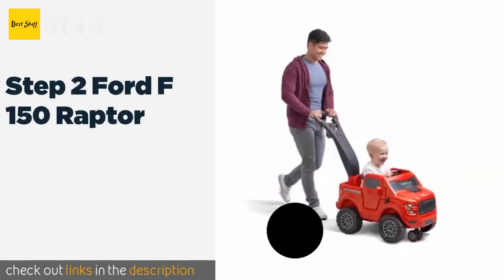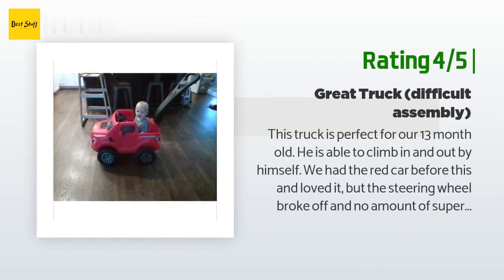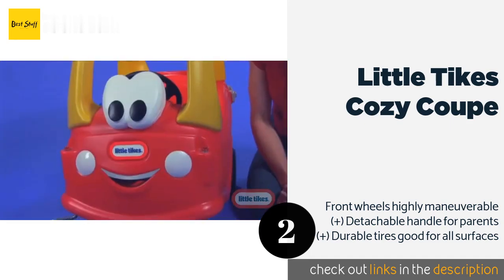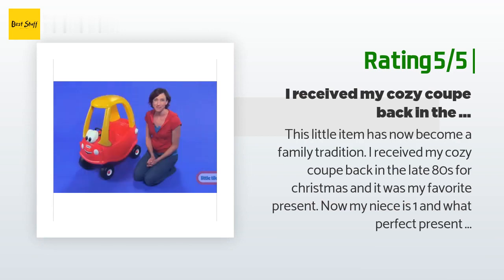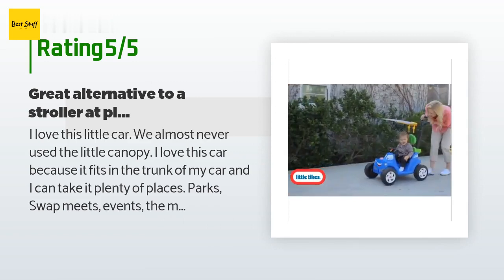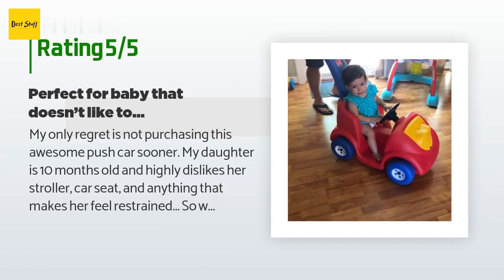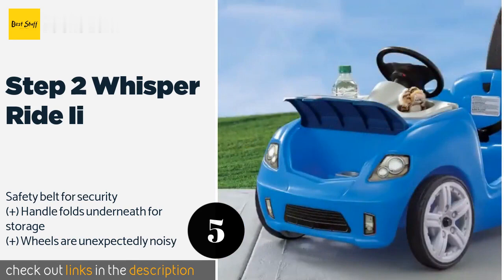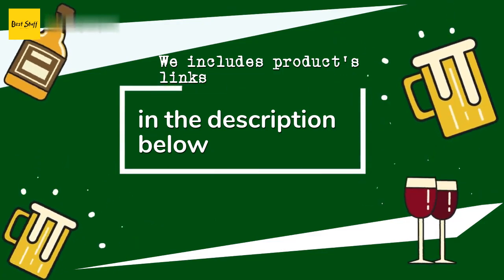🌵5 Best Push Cars For Toddlers 2020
1 - Step 2 Ford F 150 Raptor:
✅ Amazon US
🌏 Amazon International

2 - Little Tikes Cozy Coupe:
✅ Amazon US
🌏 Amazon International

3 - Little Tikes Cozy Roadster:
✅ Amazon US
🌏 Amazon International

4 - Step 2 Buggy:
✅ Amazon US
🌏 Amazon International

5 - Step 2 Whisper Ride Ii:
✅ Amazon US
🌏 Amazon International